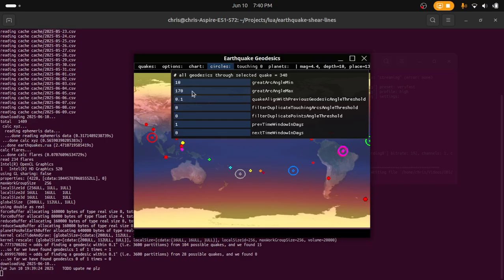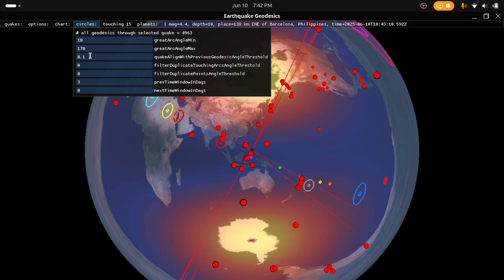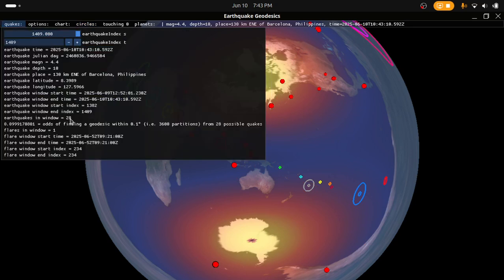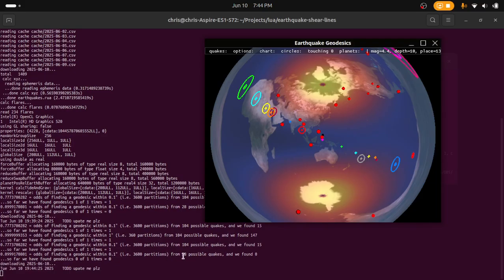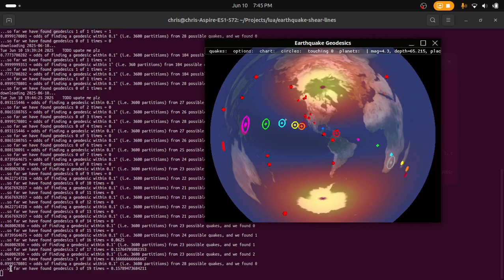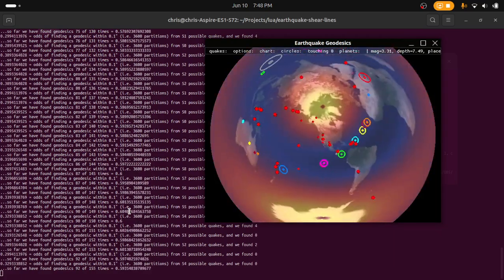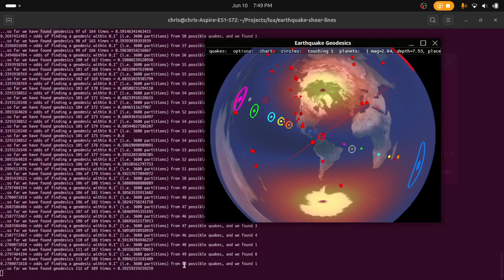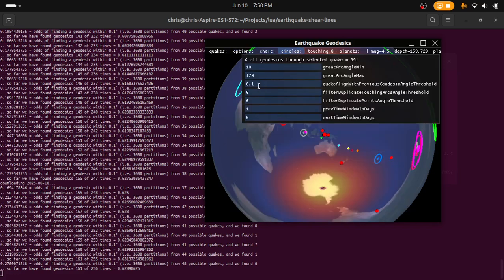Earthquakes Aligning Along Geodesics - Probability of Chance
In this video I compare the likelihood of two or more quakes falling on a matching outgoing geodesic to the famous "birthday problem", and show how what I am showing you here is not just random chance, despite random chance alignments happening more often than people realize.